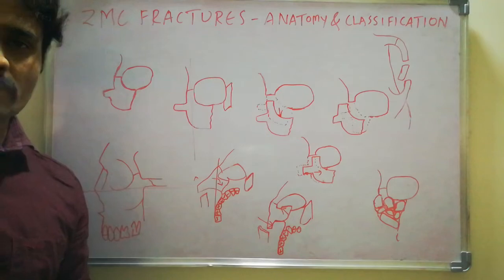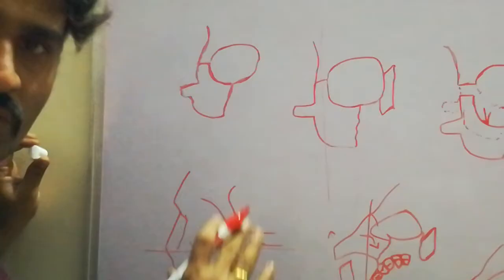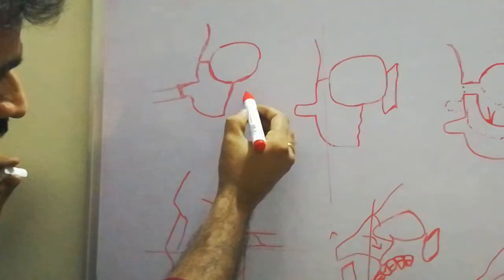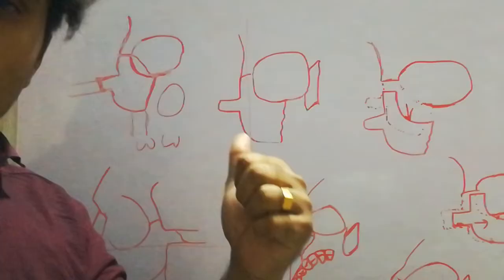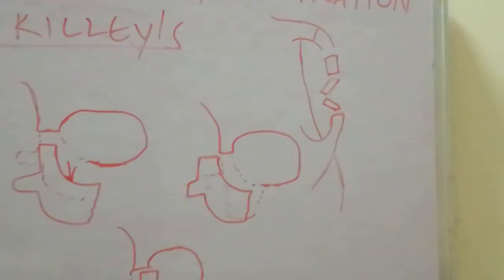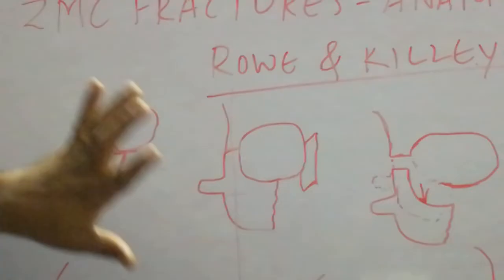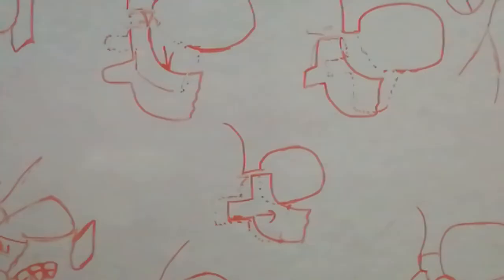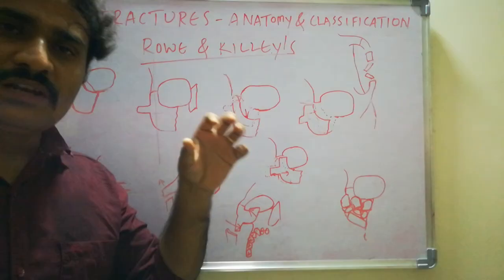Zygomaticomaxillary complex fractures - anatomy & classification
Rowe and killeys classification